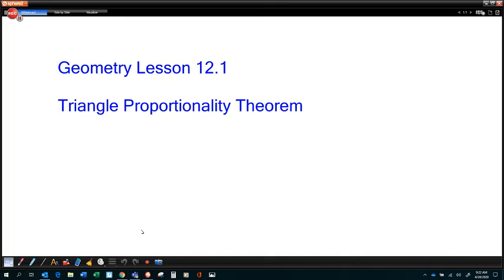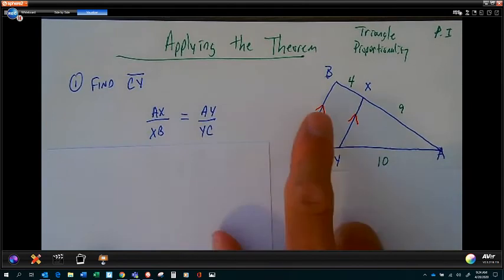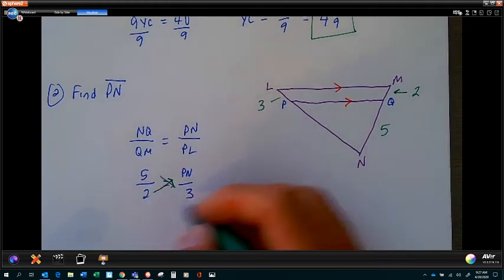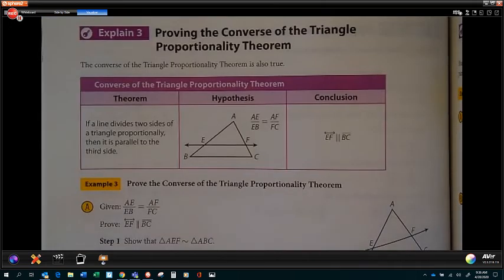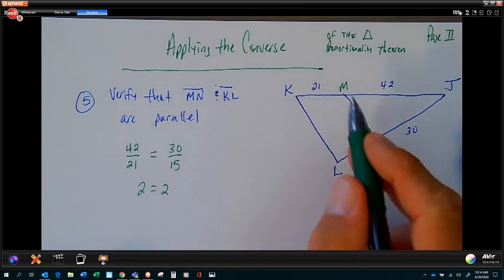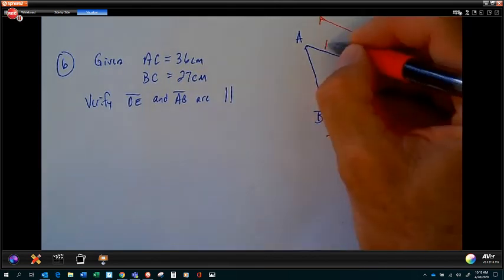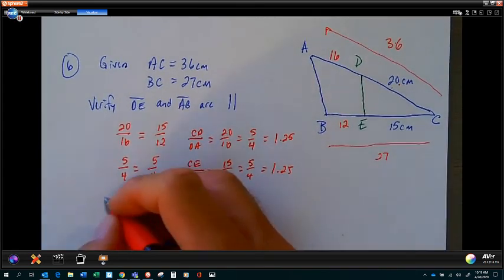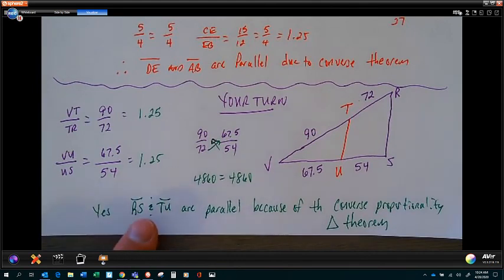Geo Lesson 12 1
Triangle Proportionality Theorem Lesson